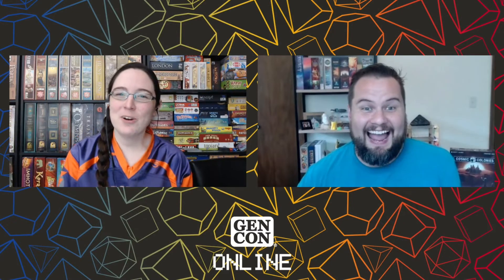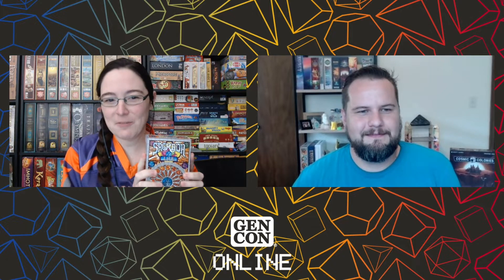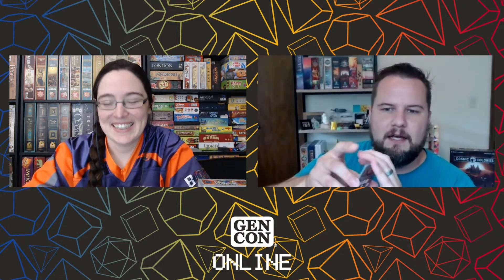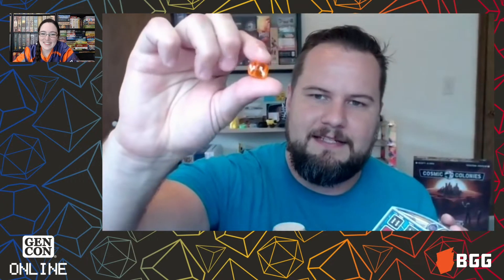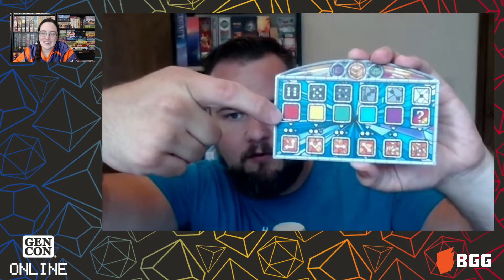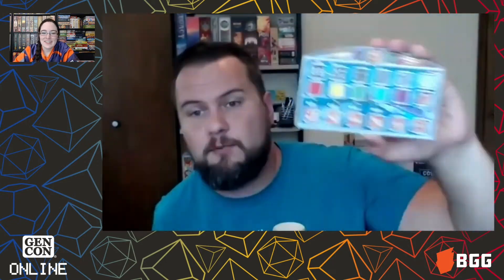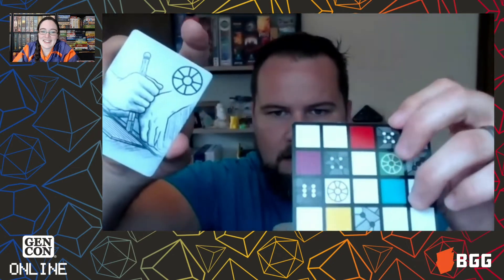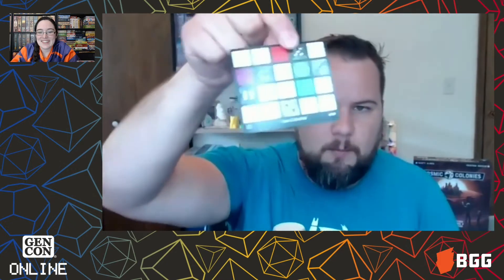Sagrada: The Great Facades – Life — game preview at Gen Con Online 2020